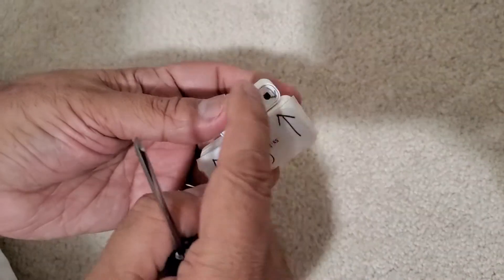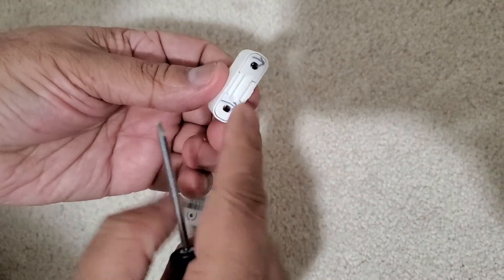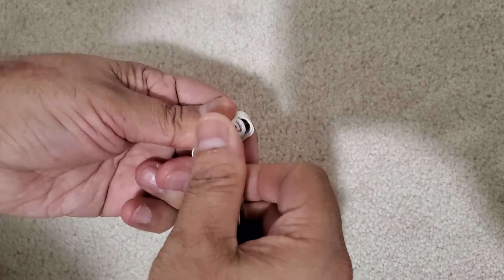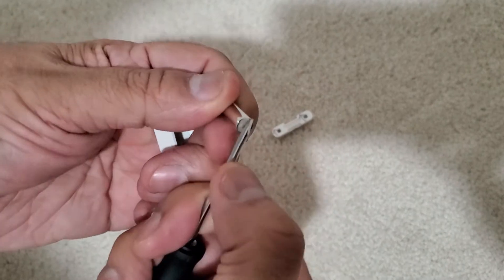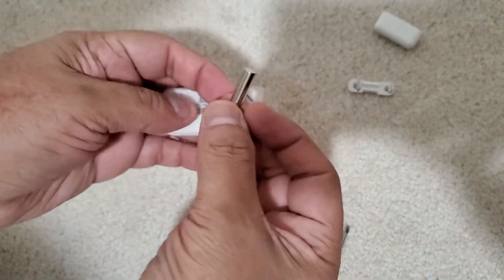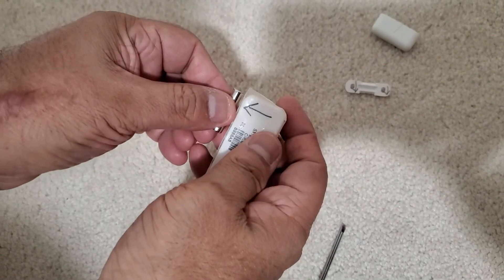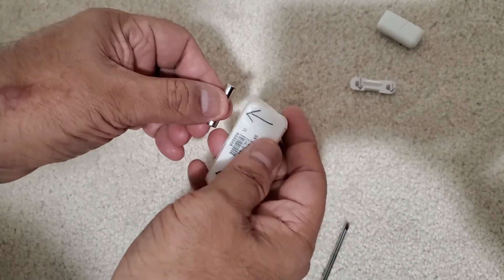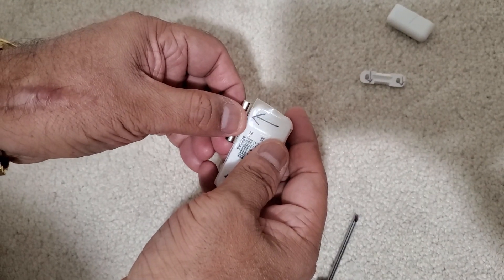How to take magnet out from contact for skinny frame